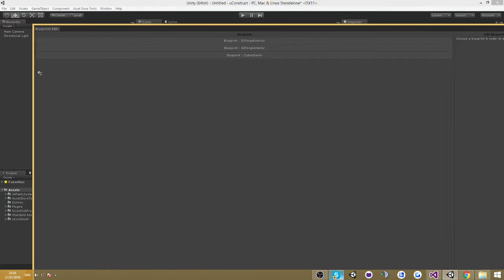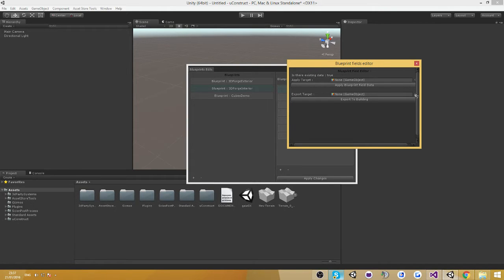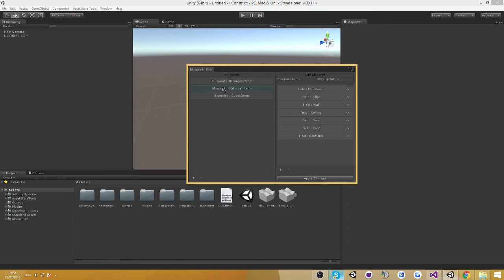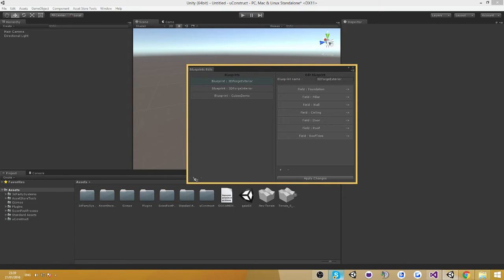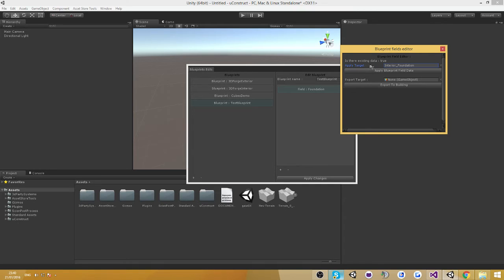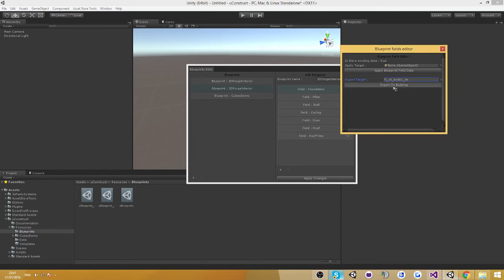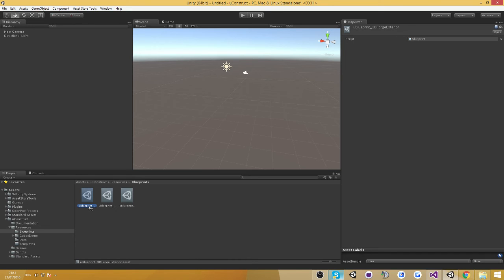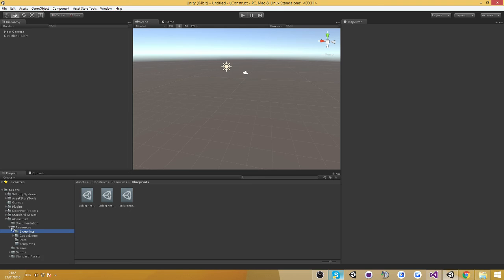uConstruct - Blueprints!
This video is going to show you the new blueprints feature, how to use it, how to create your own blueprints and also explain about the compactibility of the feature to be also used on runtime!.